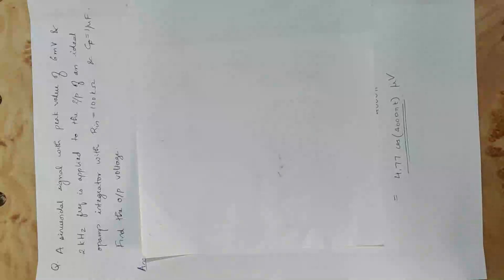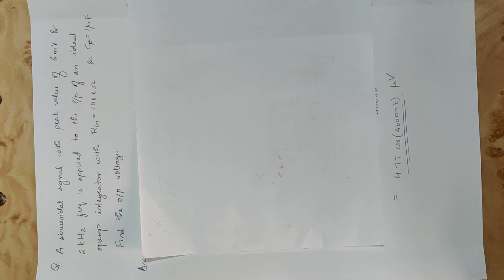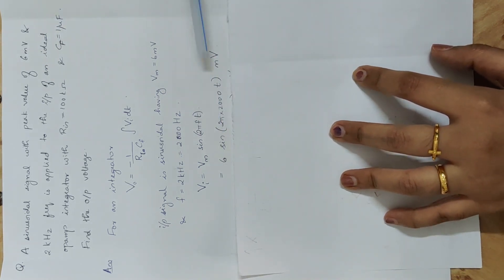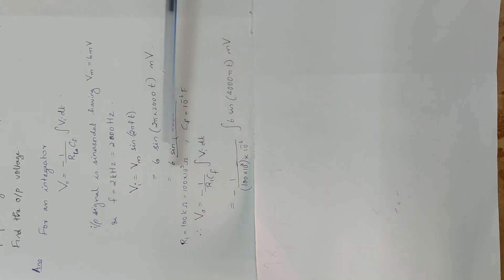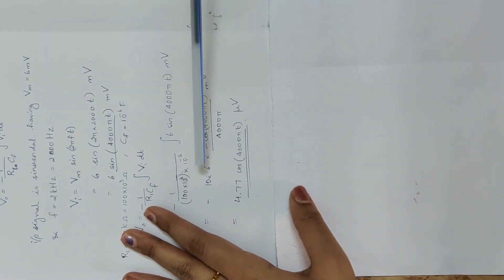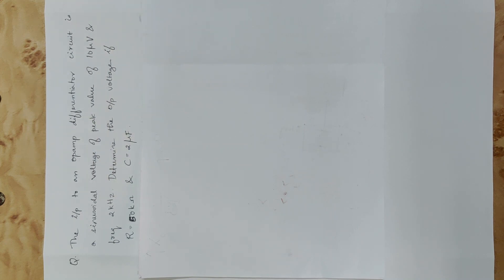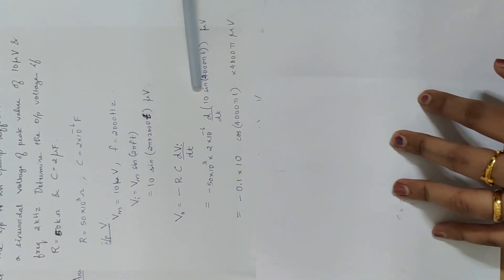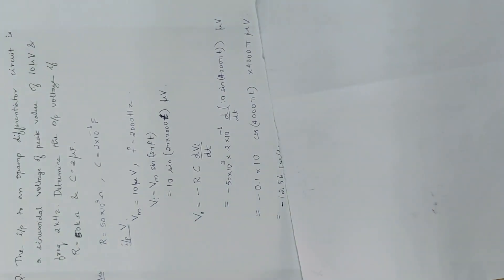5 Mod 5 AE Problems of integrator & differentiator